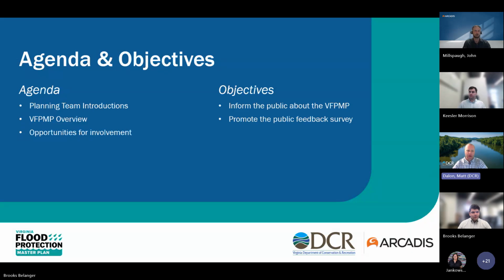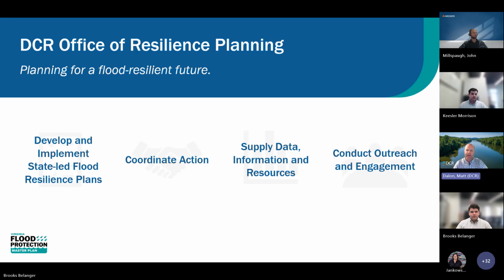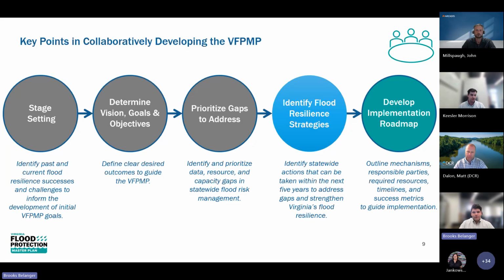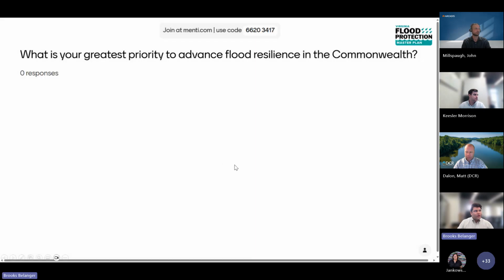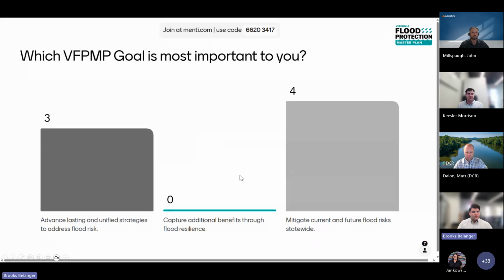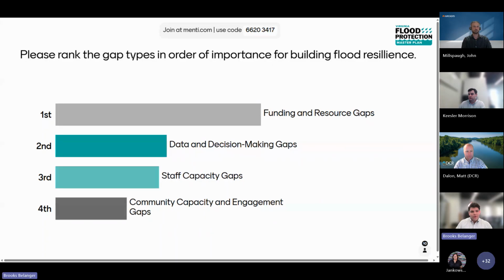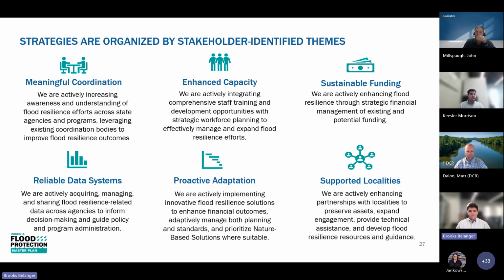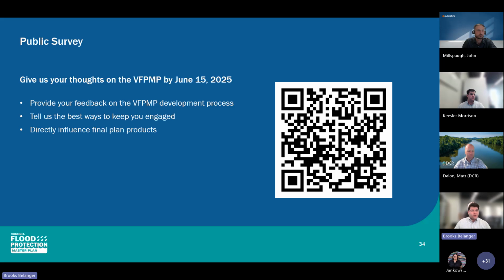Virginia Flood Protection Master Plan Public Webinar Meeting April 29, 2025